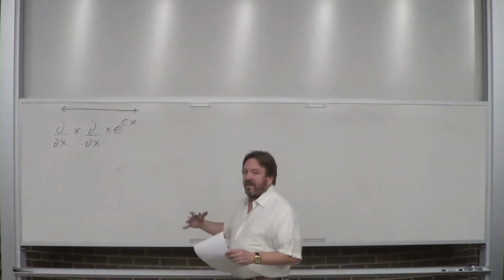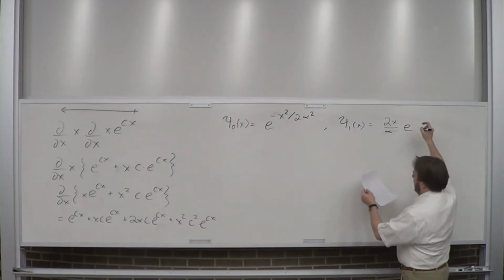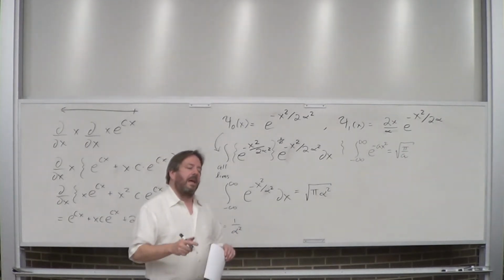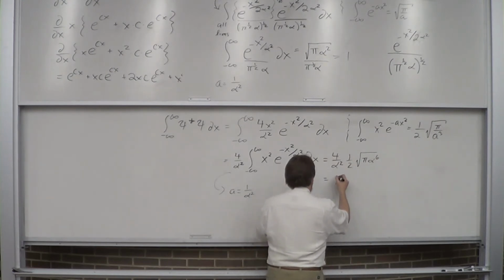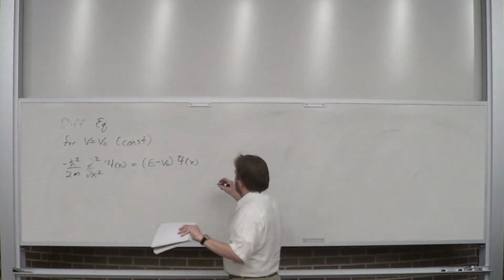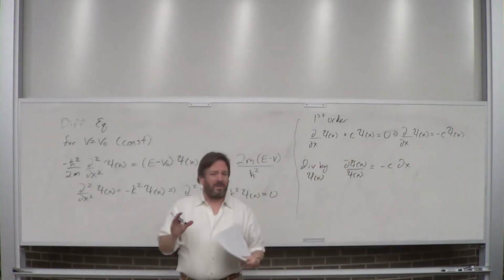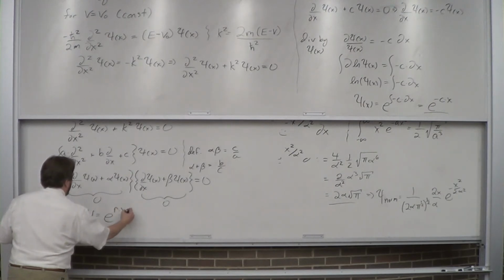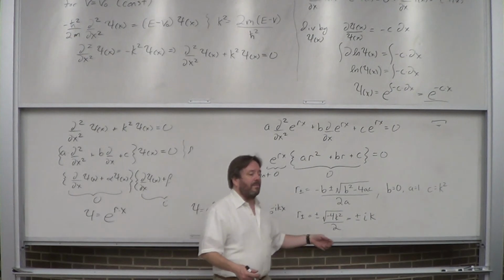Extra Hour 5: Operators, Normalization, and Differential Equations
Some rando problems plus a tutorial on how to solve 2nd order differential equations.